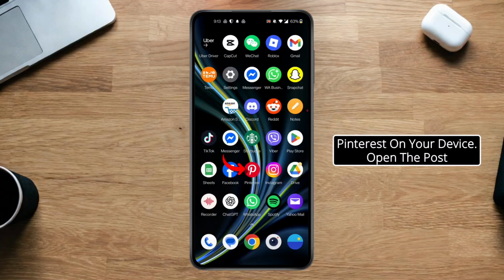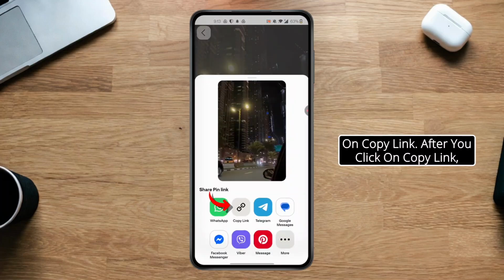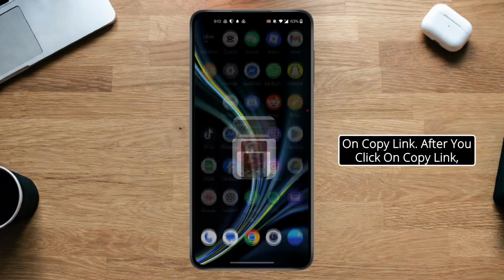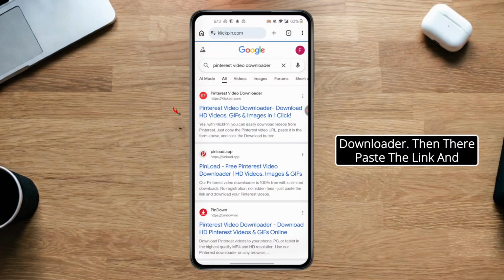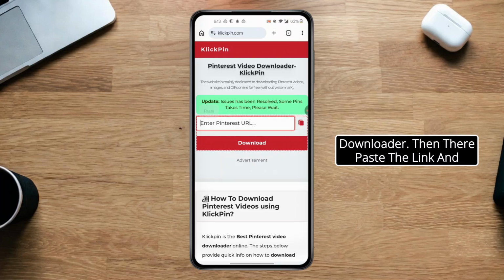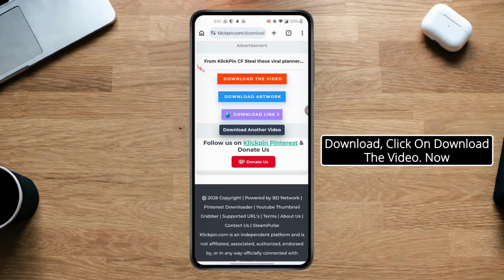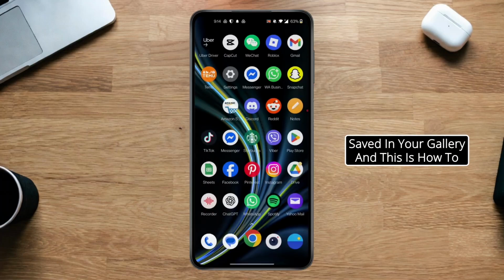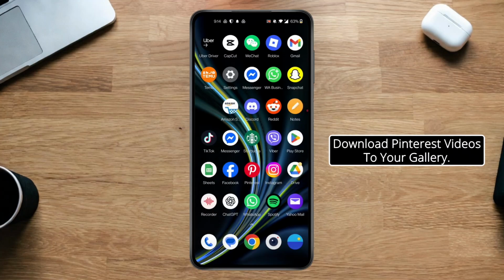How To Download Pintrest Videos To Your Gallery?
How To Download Pinterest Videos To Your Gallery

Welcome to our step-by-step guide on "How To Download Pinterest Videos To Your Gallery"! If you want to save Pinterest videos directly to your phone or device, this video is for you. We'll show you how to download Pinterest videos quickly and easily using simple methods. Whether you're on Android, iPhone, or PC, these steps will help you save your favorite videos for offline viewing.

In this video, we will show:
How to download Pinterest videos to gallery
How to save videos from Pinterest on mobile
How to download Pinterest videos on PC
How to save Pinterest videos without watermark
How to use Pinterest video downloader tools